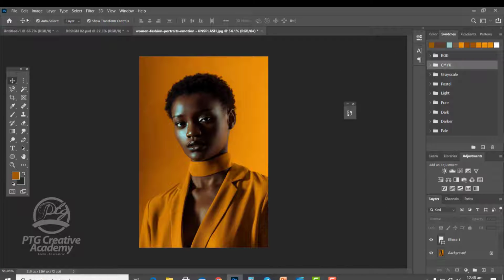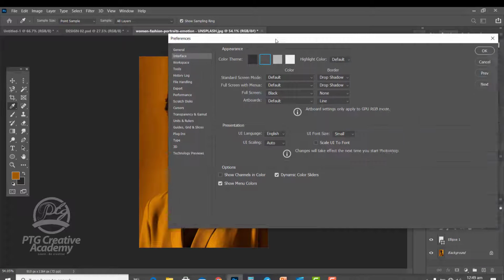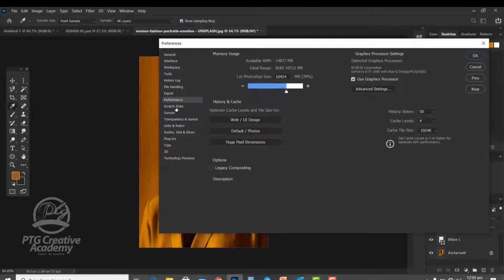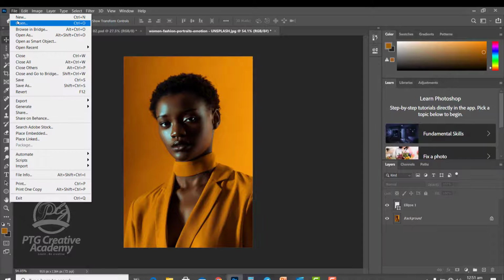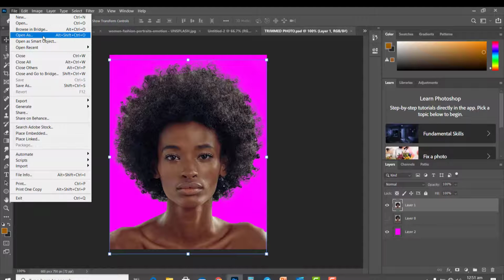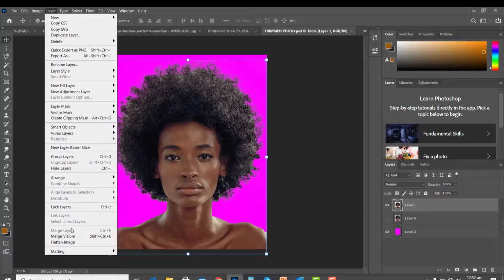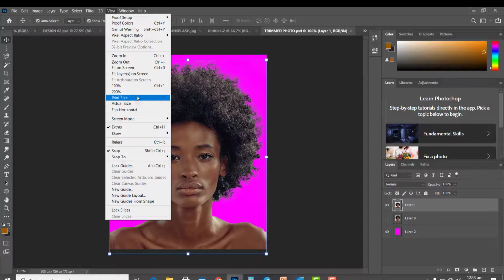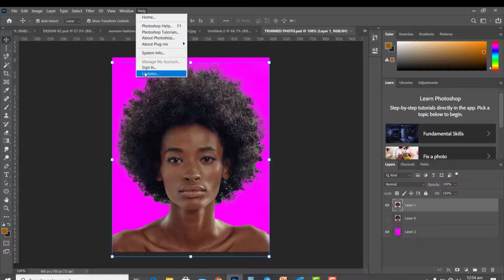LESSON 2: SETTING PREFERENCE IN ADOBE PHOTOSHOP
SETTING PREFERENCE IN ADOBE PHOTOSHOP